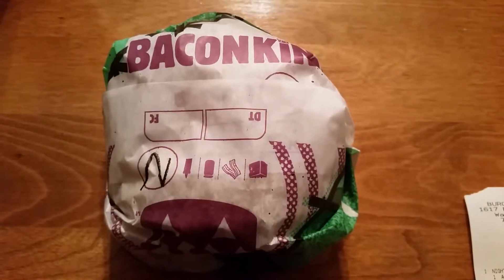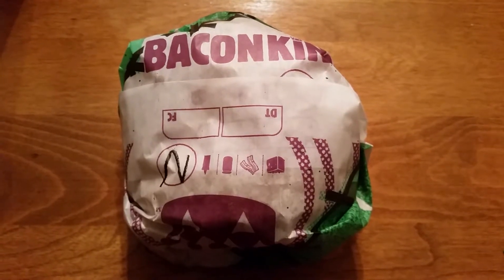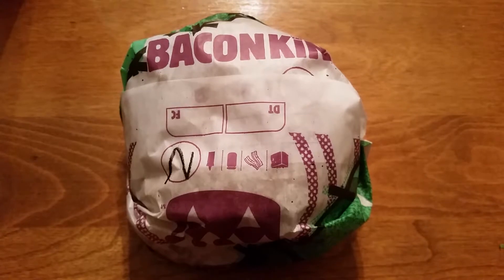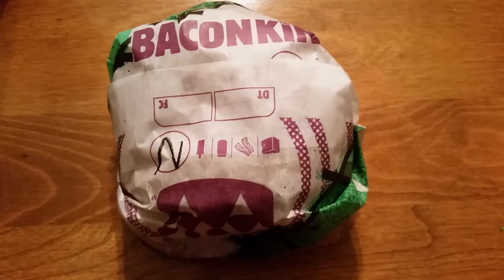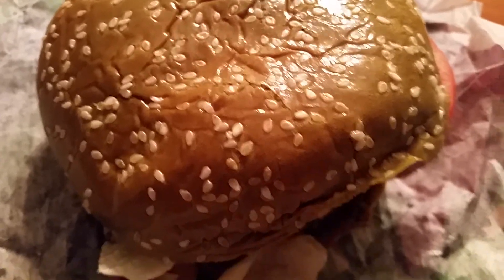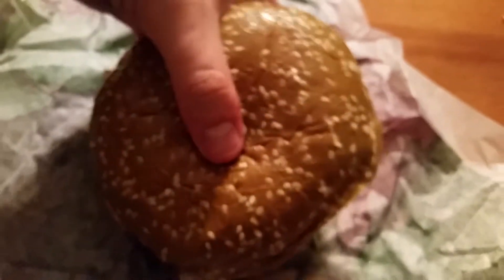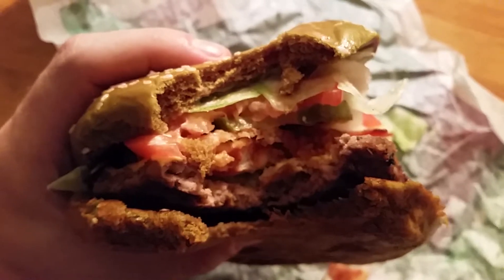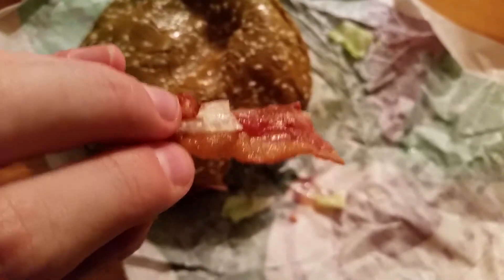Video Food Box: Burger King's Nightmare King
Special for Halloween, Burger King brings it's Nightmare King to the table. Is it good? Will it give us nightmares? Will it make our poop green? Let's find out!